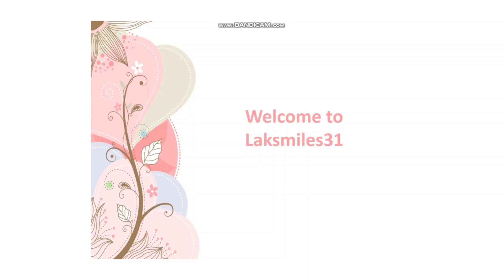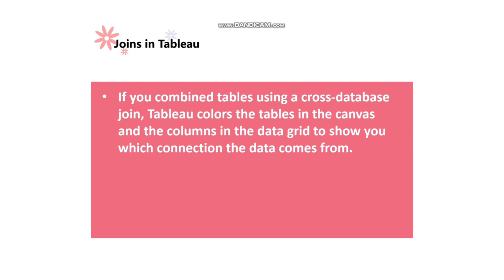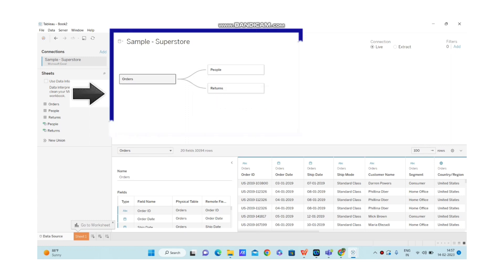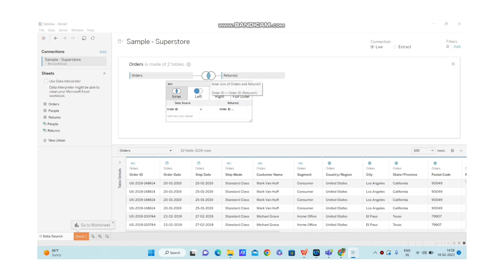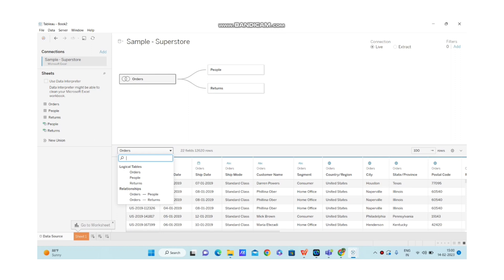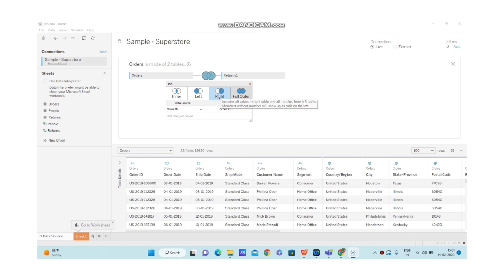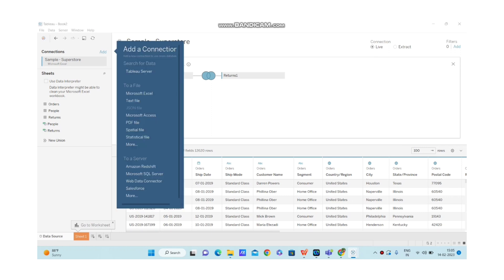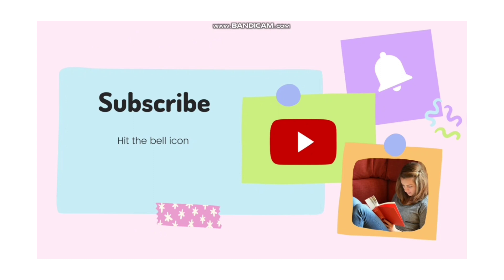Tableau Joins: How To Connect Multiple Data Sources In Tableau Desktop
Joins are a powerful tool for connecting data from multiple sources and creating amazing insights using Tableau.

 In this video I'll demonstrate how to use Tableau Desktop to easily create many different types of joins to combine data from different sources. I'll walk you through cross-database joins, single table joins and more, unlocking the ultra-potent power of Tableau with just a few clicks.

Whether you're a Tableau beginner or a seasoned professional, this tutorial will show you the power of cross-database joins, making it easy to explore data across multiple sources. With the right Tableau joins, you'll be able to unlock your data and gain new insights quickly and powerfully.

To know more in detail, please watch the entire video and let me know what could have been better in the comments section.

It hardly takes a second to press the "like" button. But it takes a lot of time and effort to continuously curate content and post regularly.

It encourages to make more interesting videos for you.